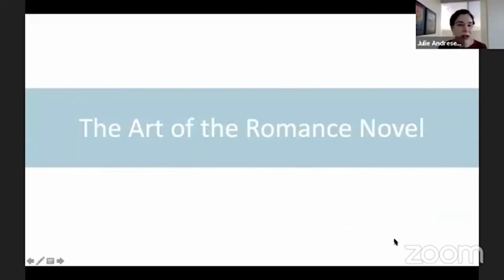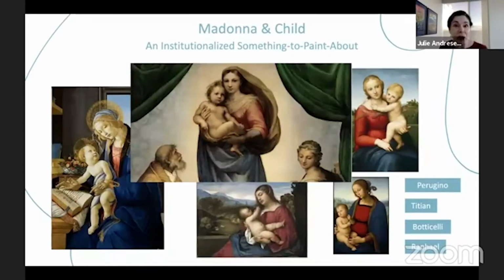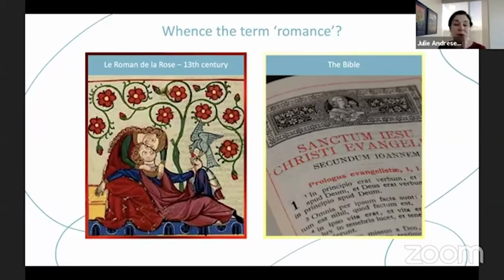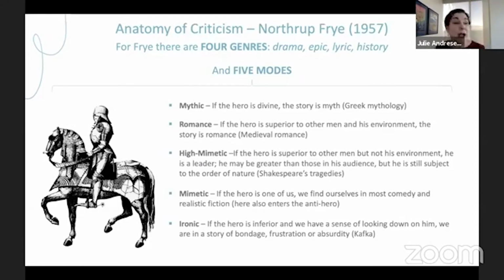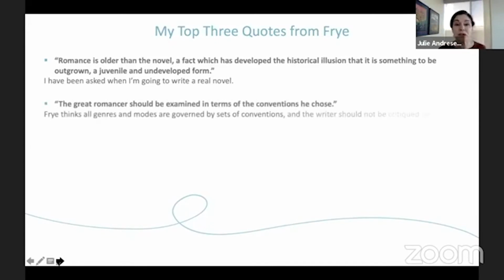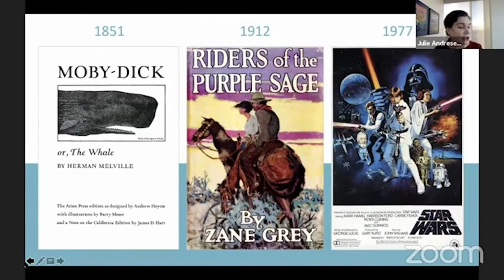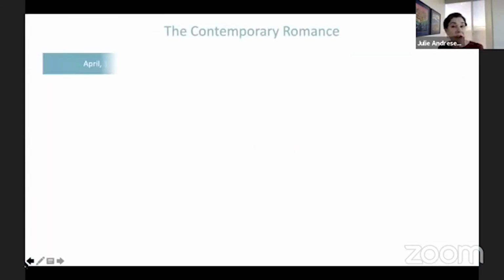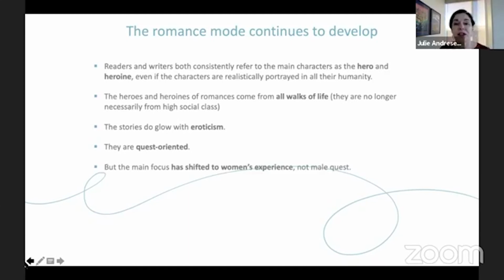Published Author Julie Tetel Andresen Presents The Art of the Romance Novel at FIU LOVE Webinar.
Julie Tetel Andresen guest speaks at Floridas International University LOVE webinar. Learn how she gets inspiration from renaissance painters to write plots for her romance novels, where the term romance comes from, the characteristics of Frye's romance modes, and how romance is viewed today.

Timecodes:
0:00 Intro
0:05 Philip Carter presents Julie
1:10 Where I get Inspiration: Paul Cezanne
2:05 Where I get Inspiration: Madonna & Child
2:41 Artemisia Gentileschi
2:57 Where the term romance comes from
4:10 Northrup Frye: Four Genres
4:51 Characteristics of Fryes Romance Modes
5:21 My top three Quotes from Frye
6:16 Examples of Frye romance modes
7:01 When did marriage started to be based on love?
7:37 The Contemporary Romance
8:10 How romance is viewed today.
9:00 My work
9:27 Socials